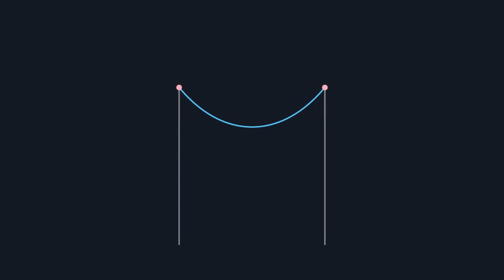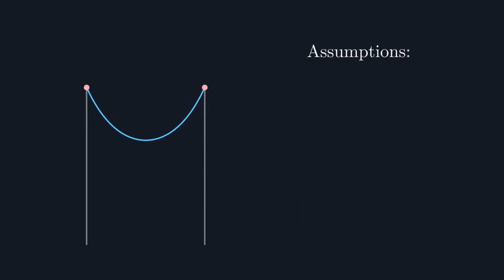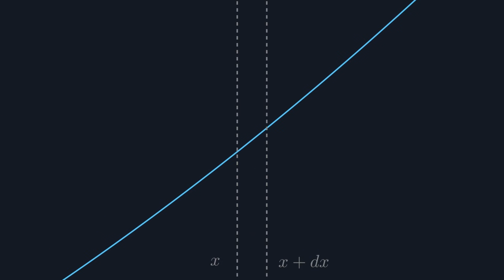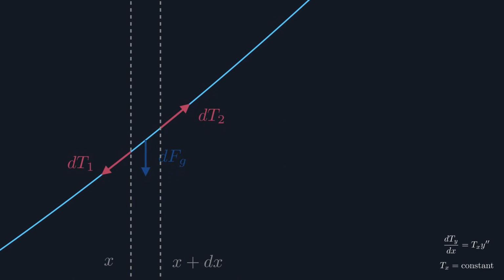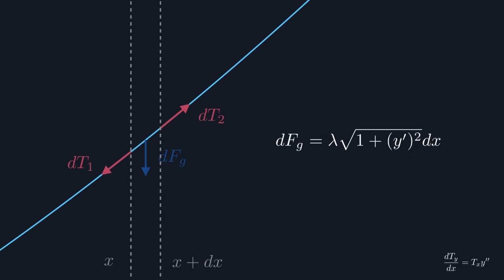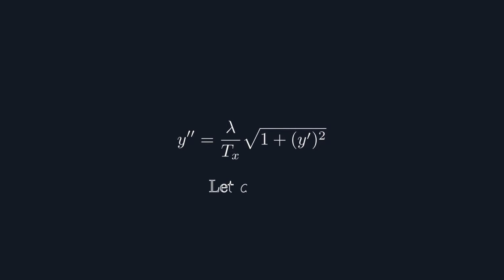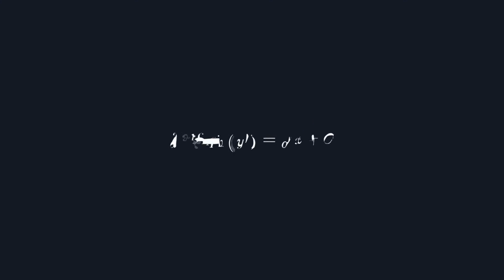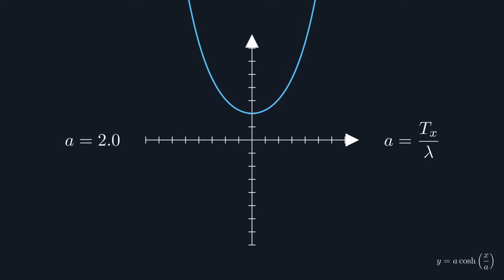The Shape of a Hanging Chain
diff eq math project part 1...
music is on the road by adrian talens, poly bridge 1 soundtrack